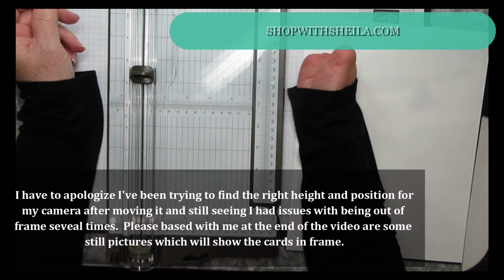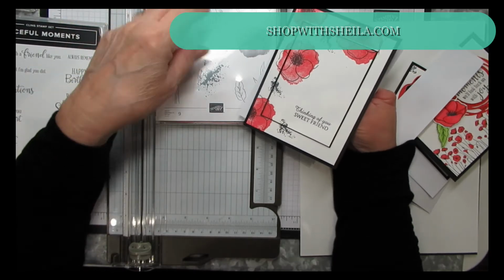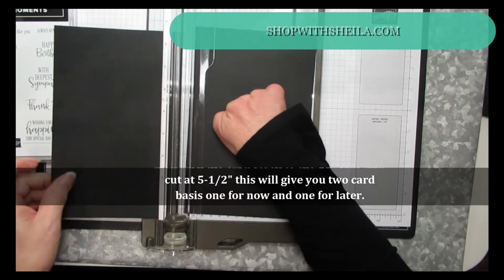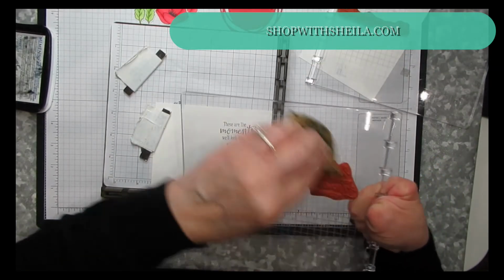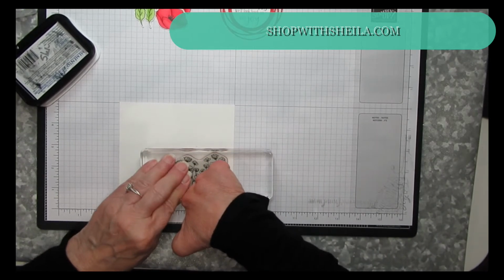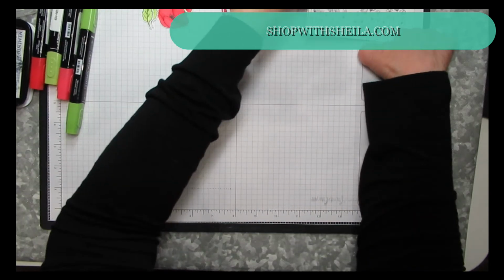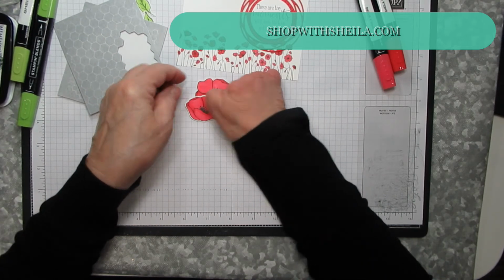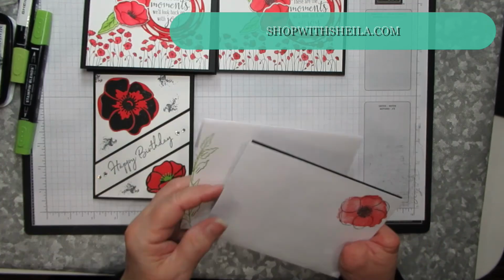Painted Poppies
Hello everyone and thank you for stopping into watch my video, if you like the video and cards shown today, please give me a thumbs up and share it with your friends.
 Below are the products used in today's card.

Granny Apple Green Stampin' Blends Markers Combo Pack [147274] - Price: $9.00